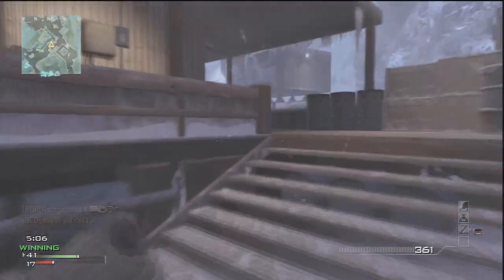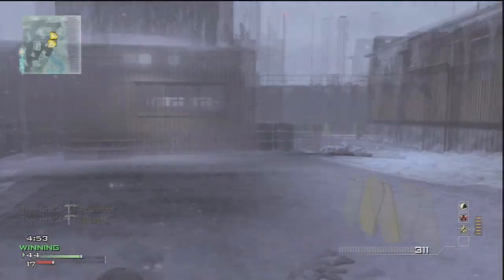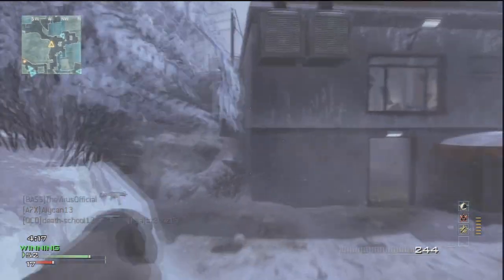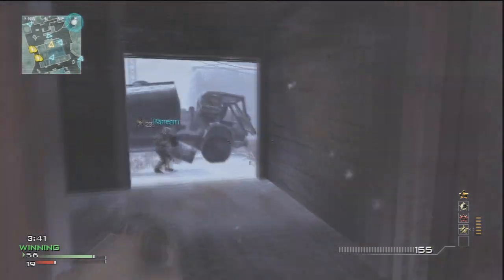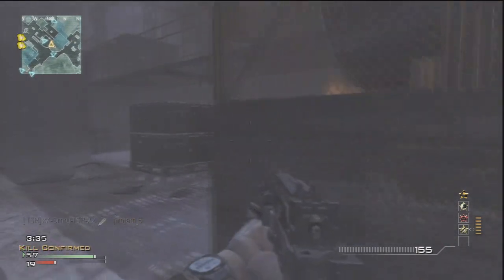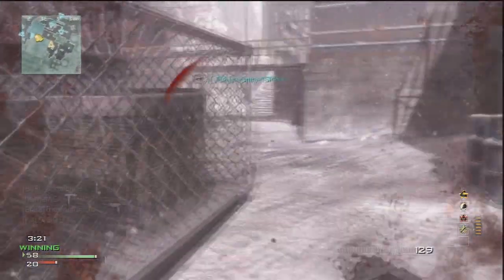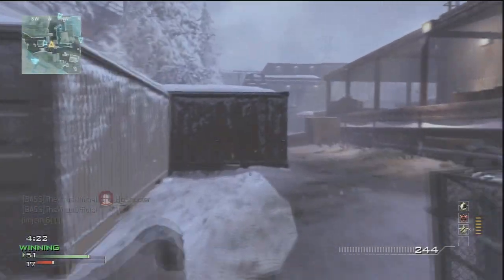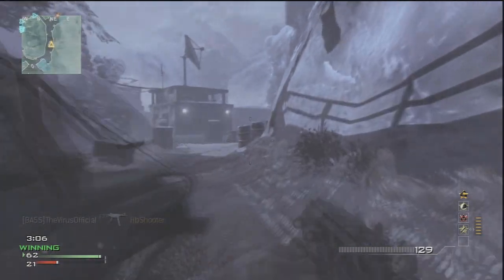MW3 Guide for noobs MP9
~TheInterNGA